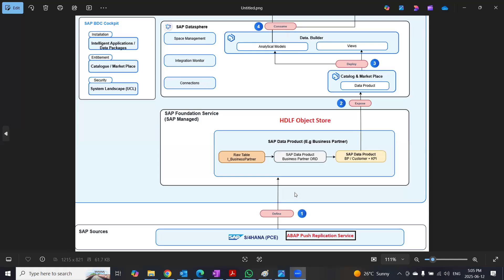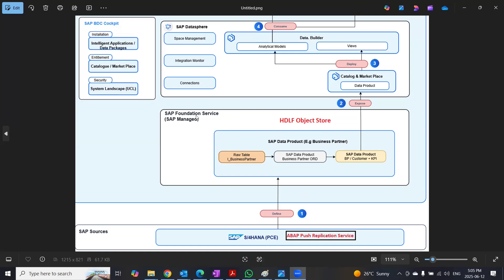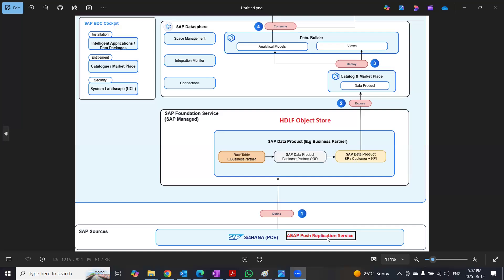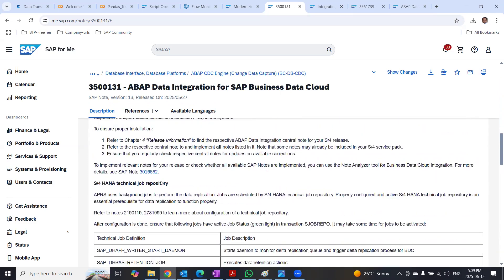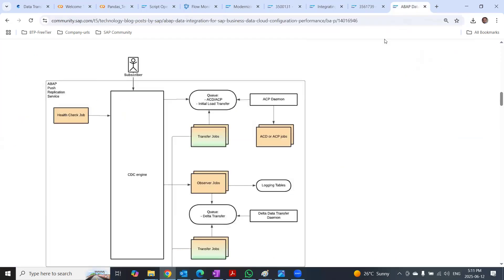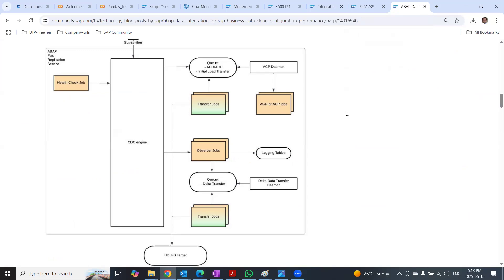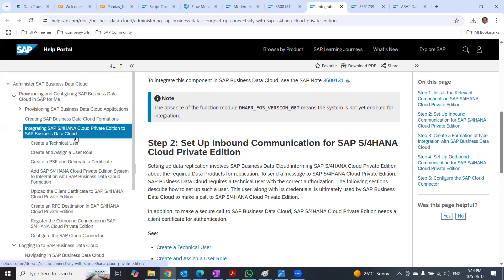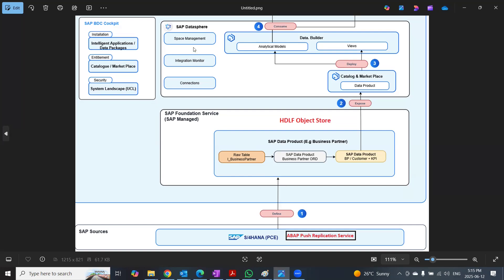SAP managed Data products Integration with APRS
Integration of S/4 HANA PCE with Business Data cloud - managed by SAP